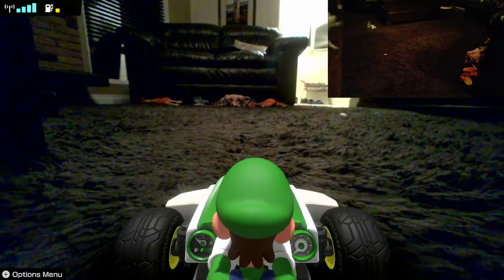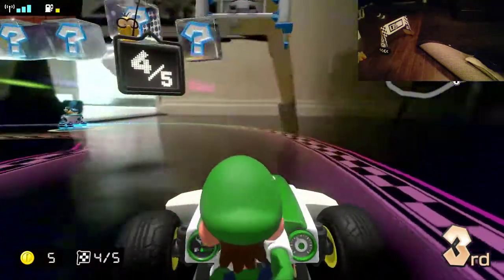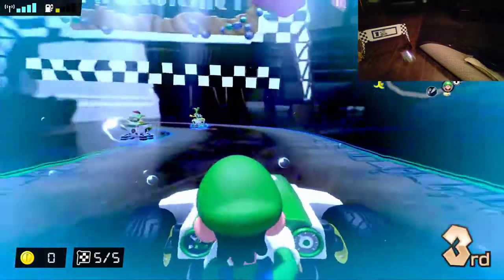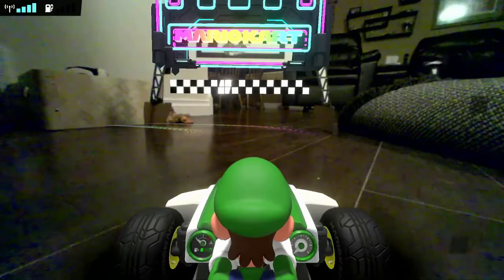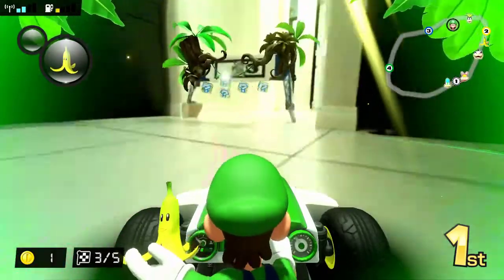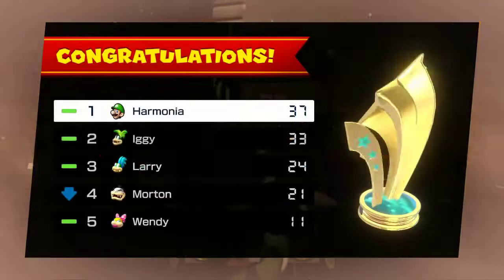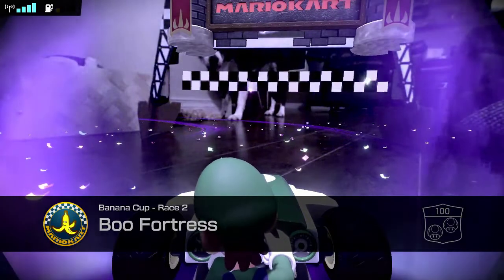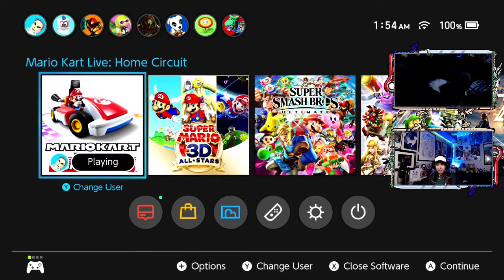Dog = Dark Souls Mario Kart - Part 2 -🍄Mario Kart Live Home Circuit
Talk about a way to throw a wrench in the works

Game: Mario Kart Live Home Circuit
Platform: Nintendo Switch
Released: October 16, 2020
Developer/Publisher: Nintendo